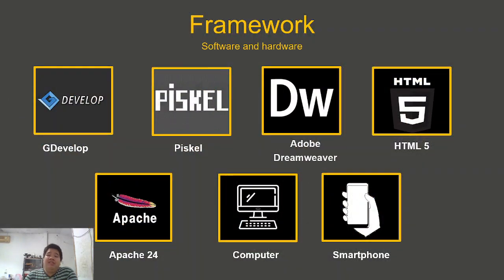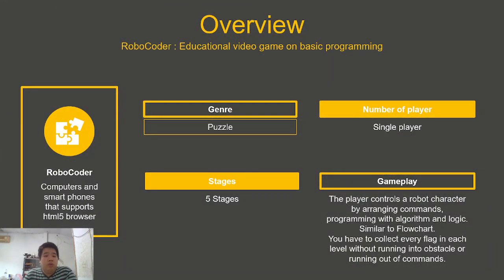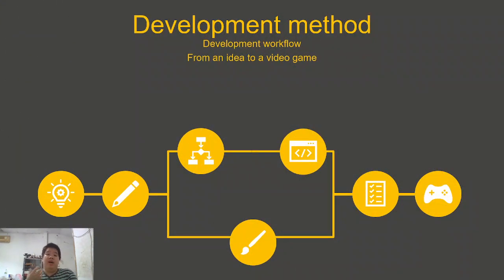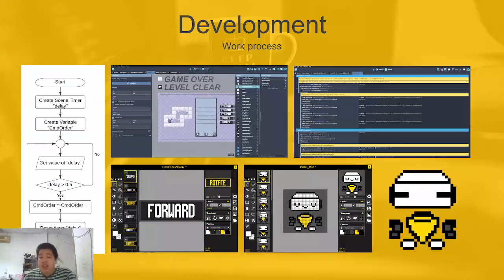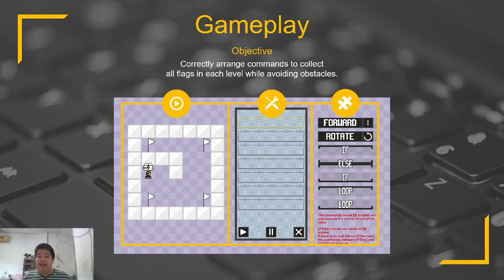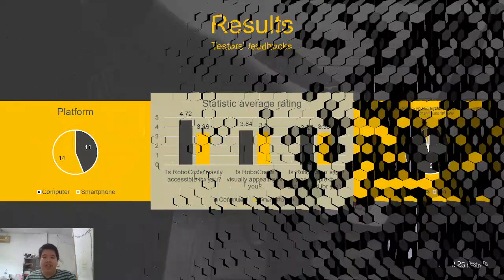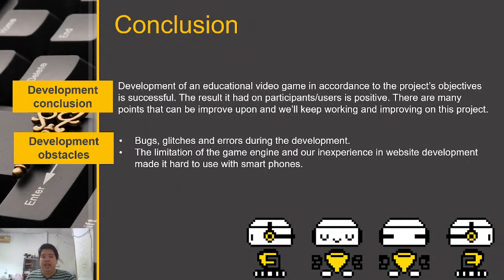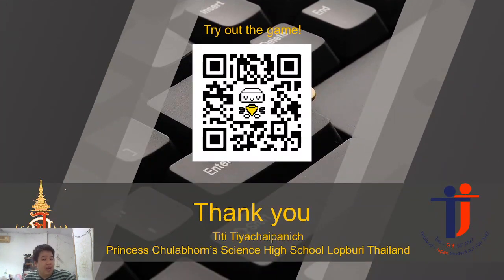GVR-07 Teaching Basic Programming with Online Game through HTML5 Website